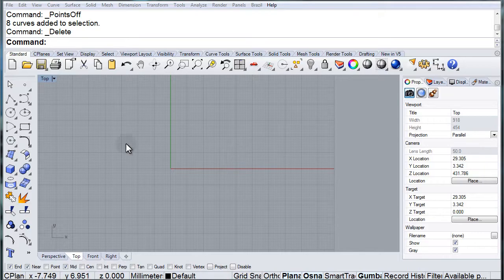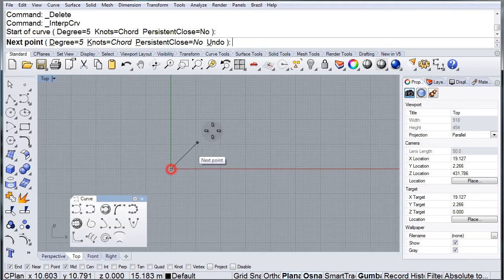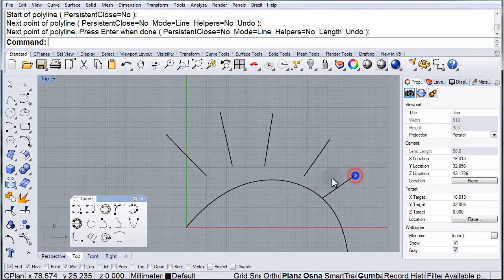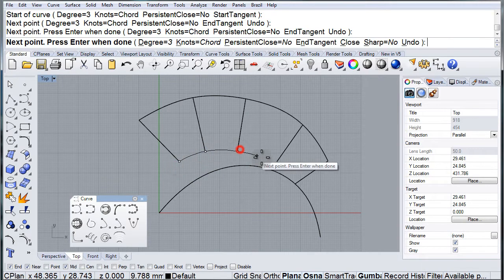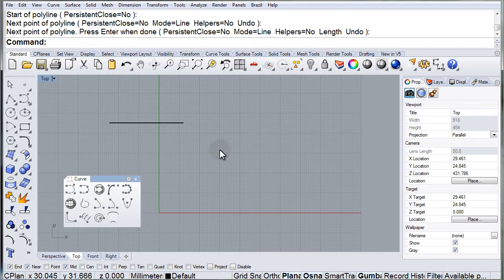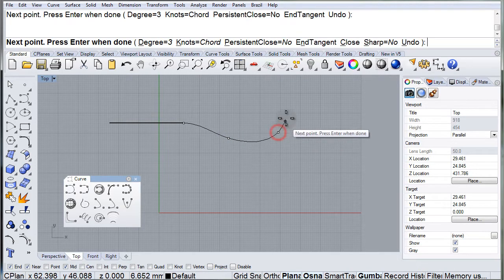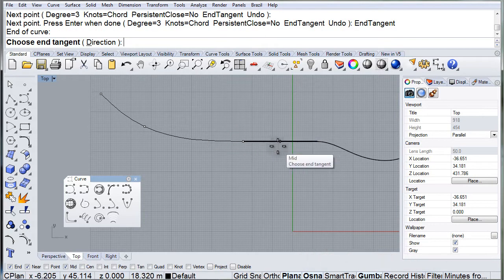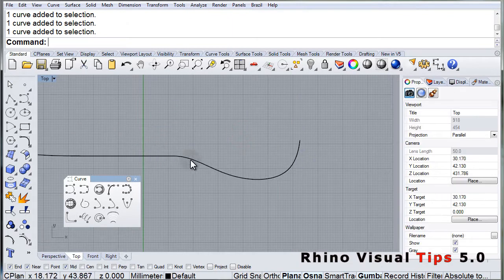03 09 02 Visual Tips 5: Interpolate Points Curve